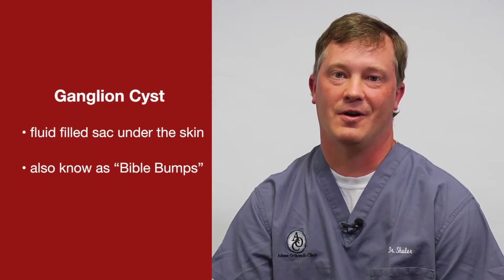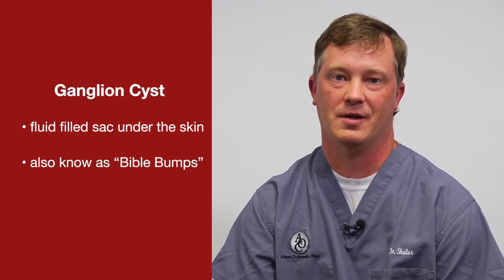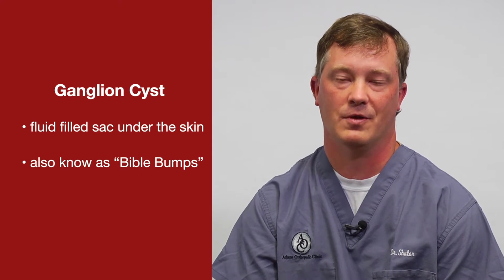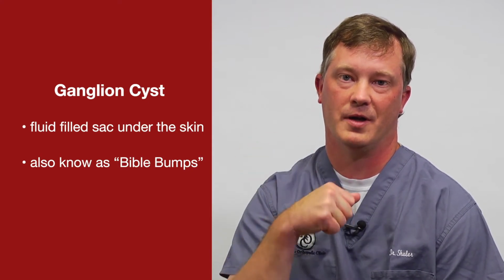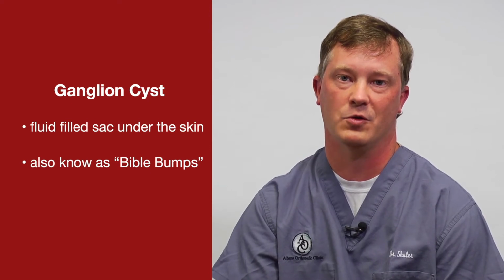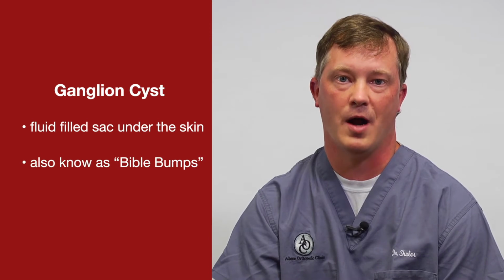AOC Understanding Ganglion Cysts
Athens Orthopedic Clinic Hand and Upper Extremity Surgeon, Michael Shuler walks the patient through a better understanding of Ganglion Cysts, causes and treatment.